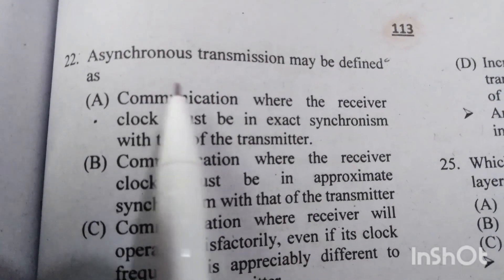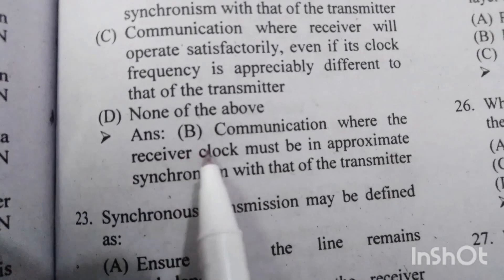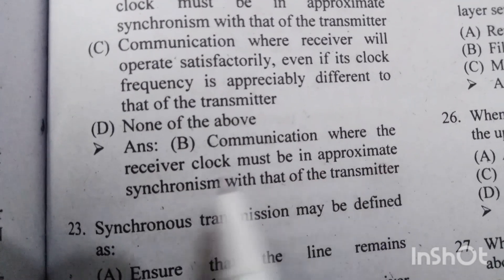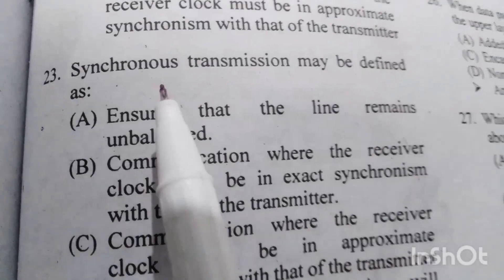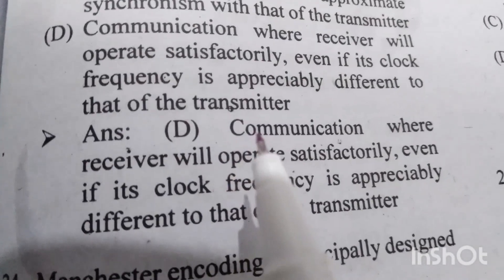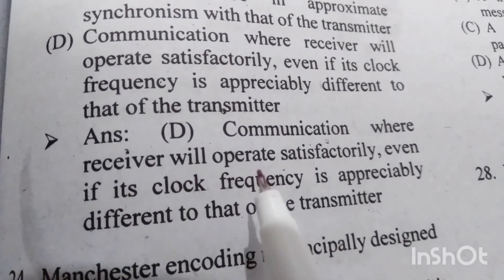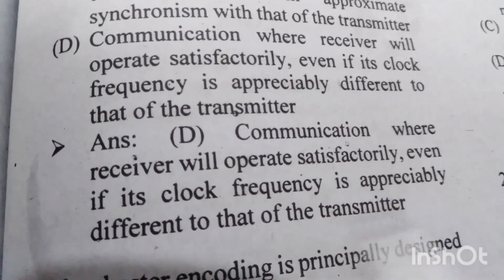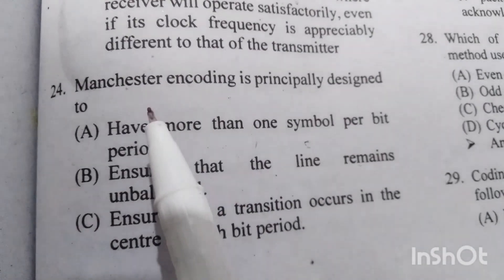Data Communication and Networking | 11 MCQS in 2 Mints